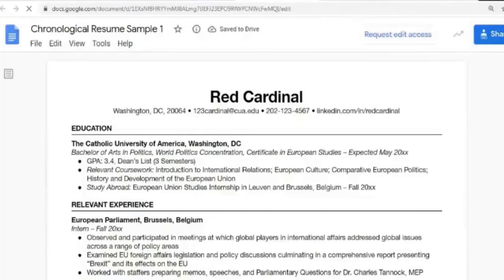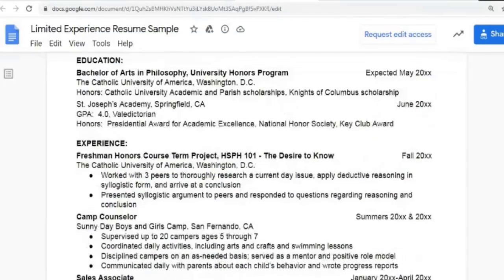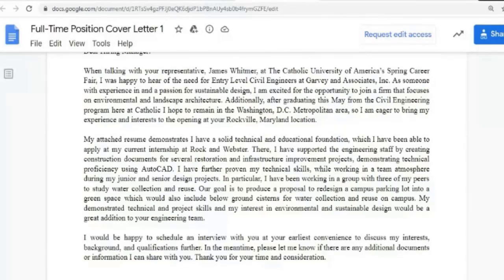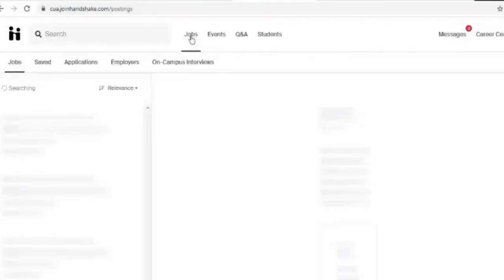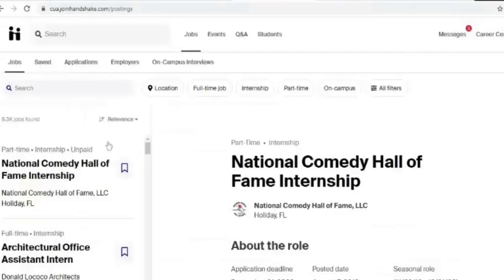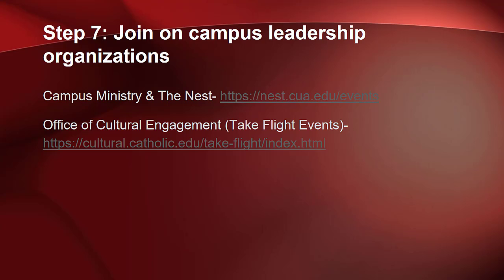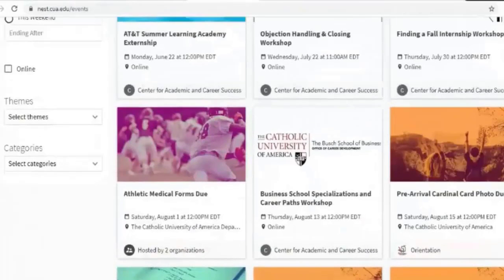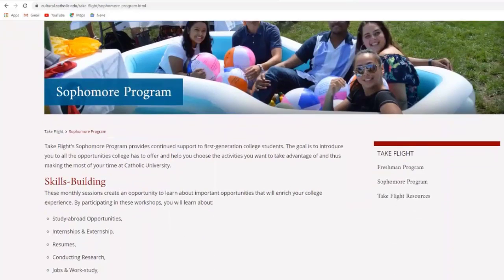Sophomore Development Guide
Watch this useful guide focusing on Sophomores created by The Center for Academic and Career Success at The Catholic University of America